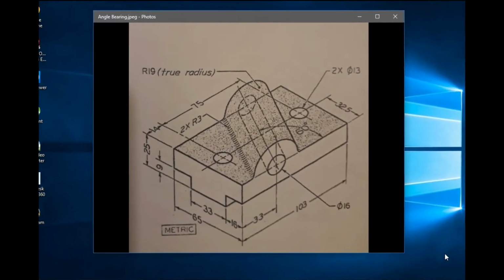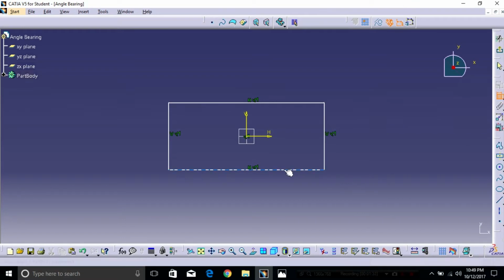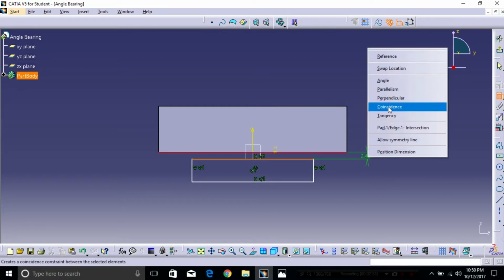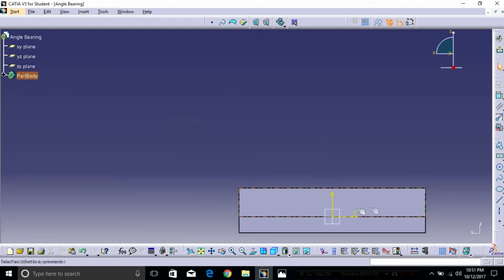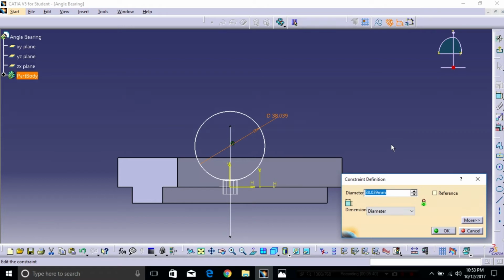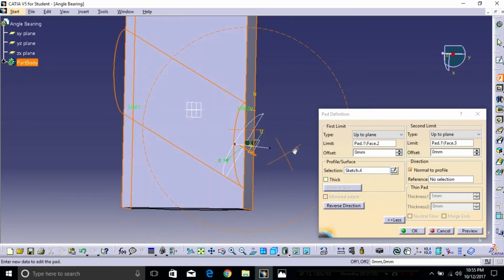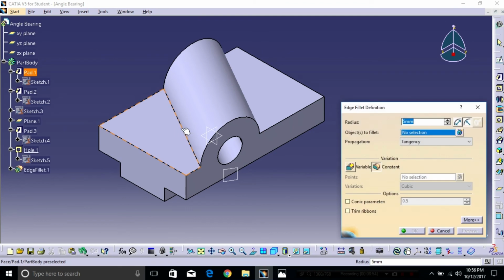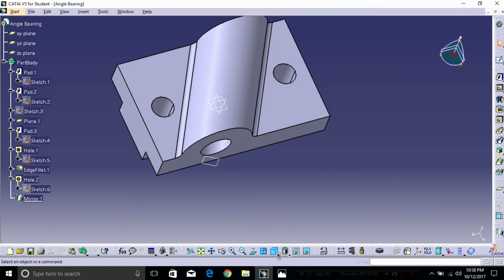Angle Bearing Modelling in CATIA V5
this video demonstrate how to model Angle Bearing in CATIA v5

you will also learn various commands while making this part, like padding circle with true radius, hole, and mirror command.
You  will also need to keep in mind the Proper Orientation and making the Sketch fully constrained.

You can leave your feedback in comments below